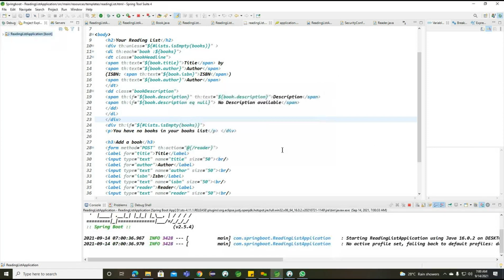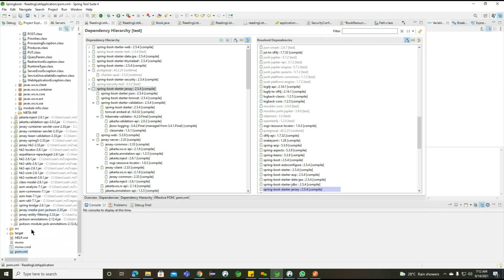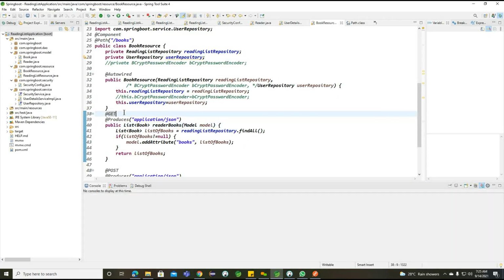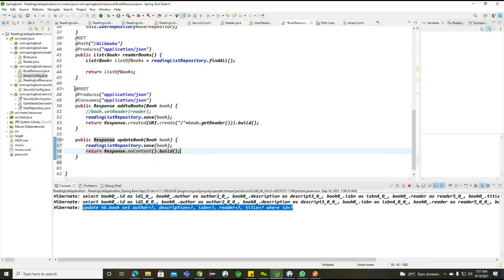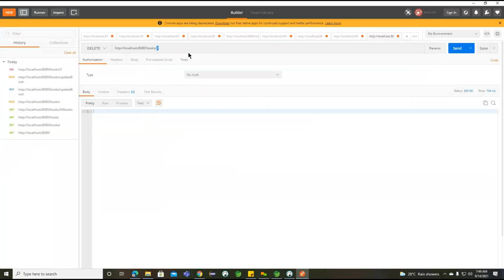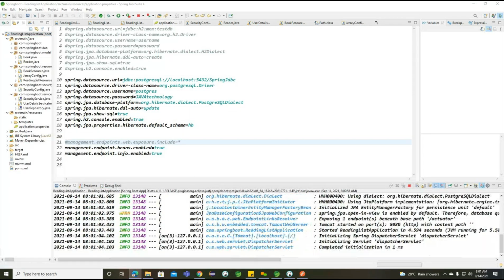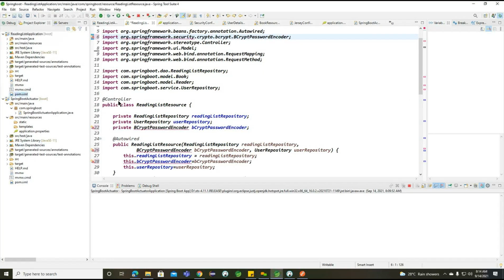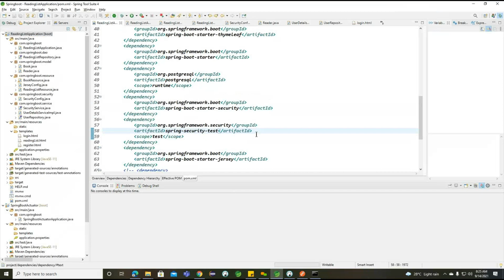Instant Meeting Spring boot WIth Jersey 2021 09 14